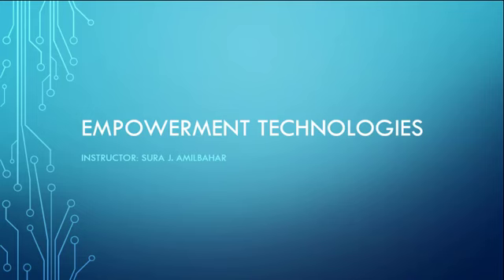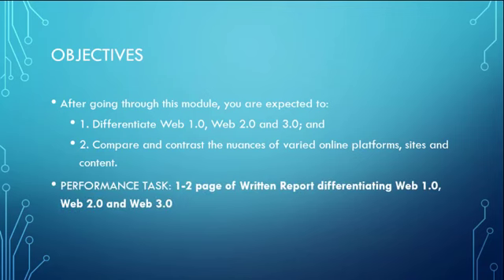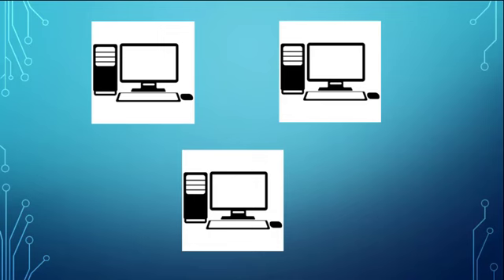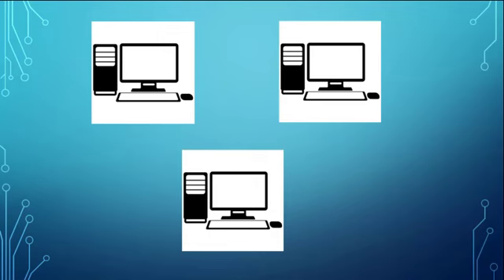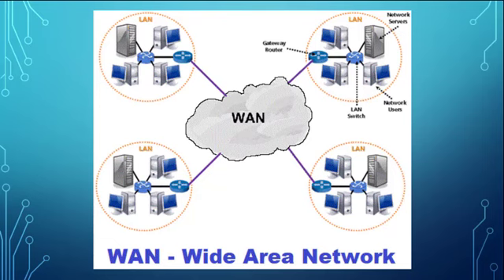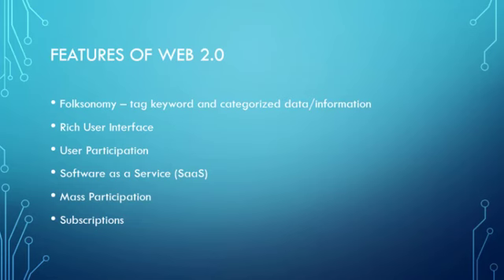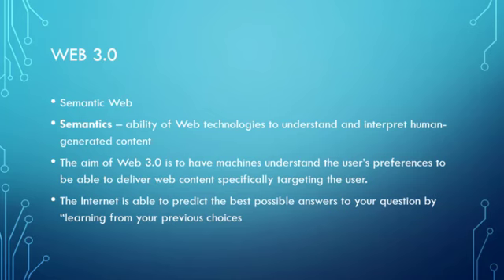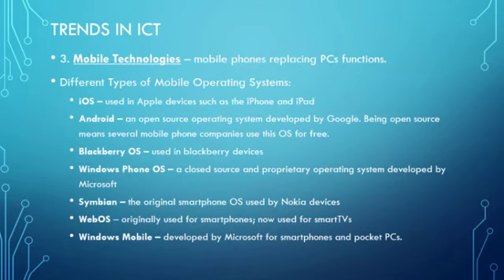E-Tech Module 1: Information Communication Technology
Empowerment Technologies - Applied Subject
Grade 11 Senior High School

Most Essential Learning Competencies:
 Compare and contrast the nuances of varied online platforms, sites, and content to best achieve specific class objectives or address situational challenges.

The main goal of this module is for you to understand the concept and applications of Information and Communication Technology.
This module contains topics on:
1. The current state of ICT technologies (i.e., Web 2.0, 3.0, convergent technologies, social, mobile, and assistive media)
2. Online systems, functions, and platforms (CS_ICT11/12-ICTPT-Ia-b-1)

After going through this module, you are expected to:
1. Differentiate Web 1.0, Web 2.0 and 3.0; and
2. Compare and contrast the nuances of varied online platforms, sites and content.

References
✓ Empowerment Technologies First Edition.(2016).Sampaloc Manila:Rex Bookstore, Inc.
✓ Empowerment Technologies – Grade 11/12 Self-Learning Module (SLM) Quarter 1 – Module 1: Information and Communication Technology First Edition, 2020